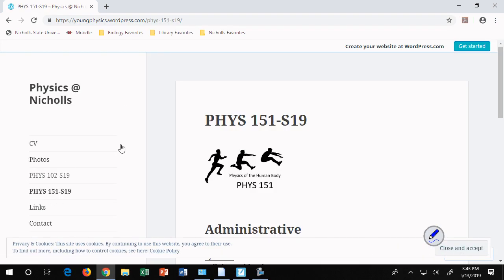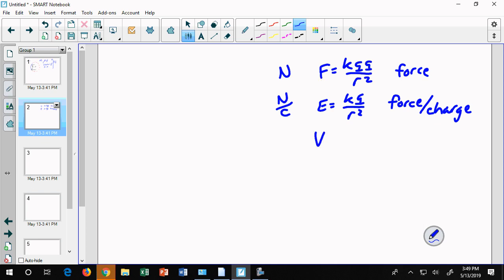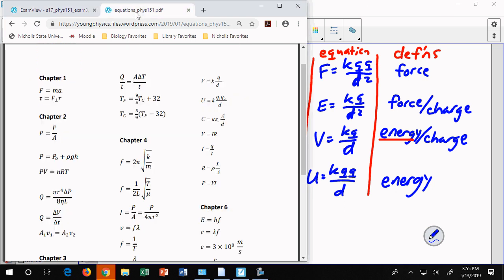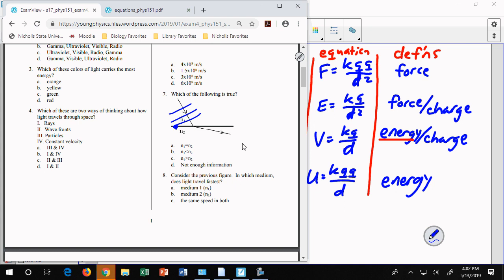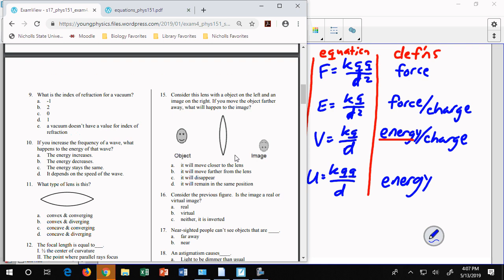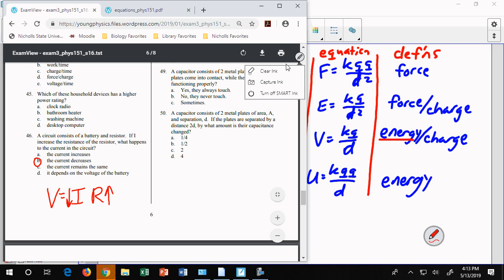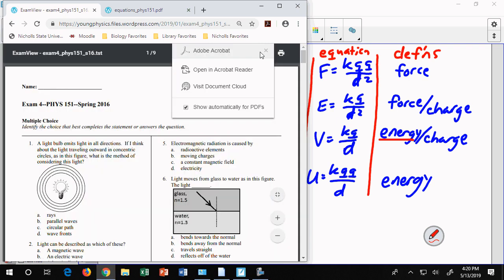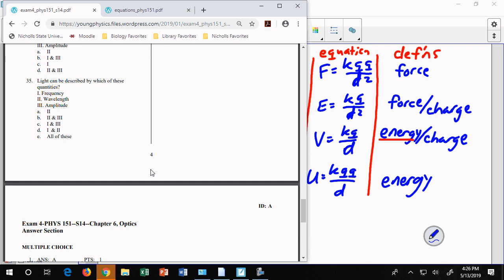helpsession phys151 13may2019 b